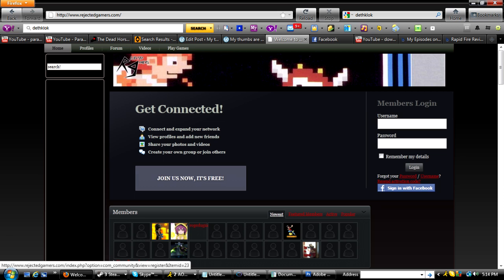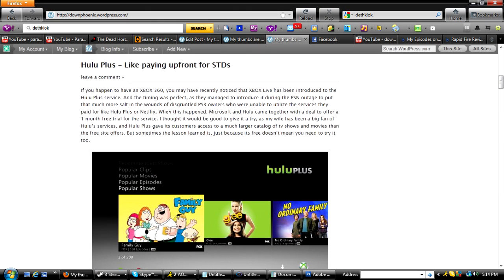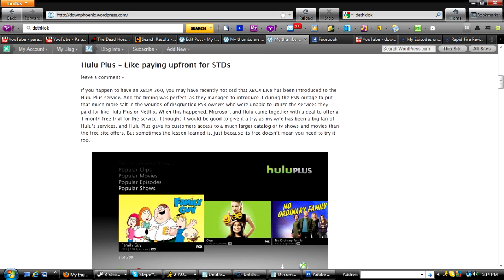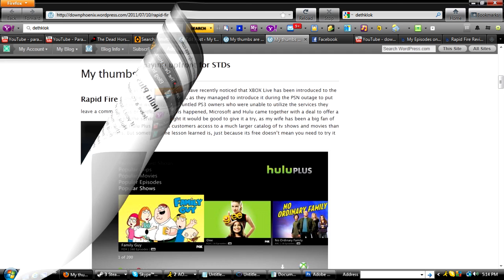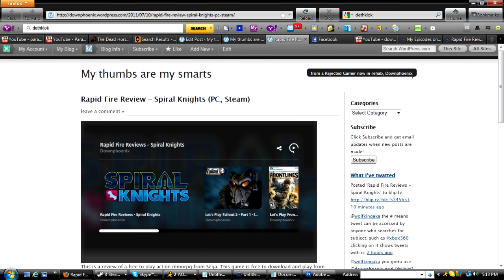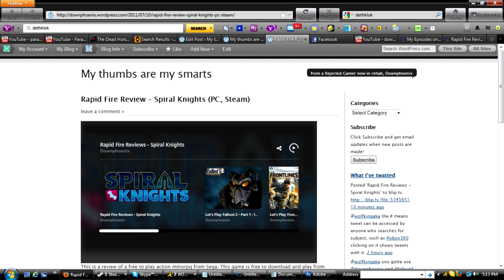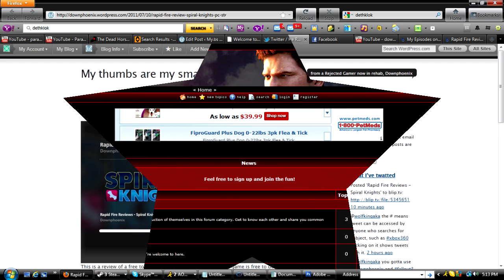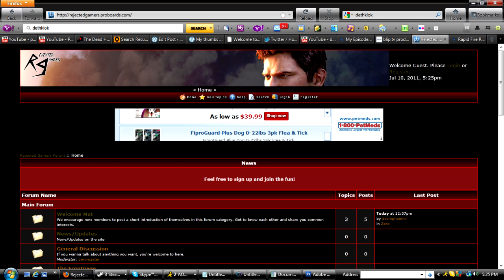VLOG- Rejected Gamers, Blog, Reviews, Forums.mp4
Rejectedgamers is no more sadly, but you can keep with the madness.

Video reviews will be posted up on the blog 1 week early, also blog will have exclusive text reviews, and more.